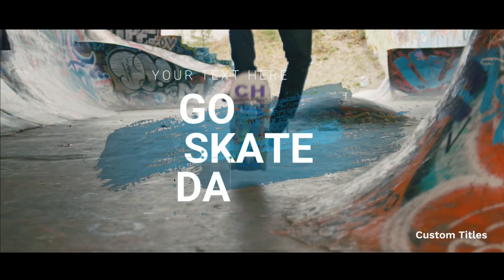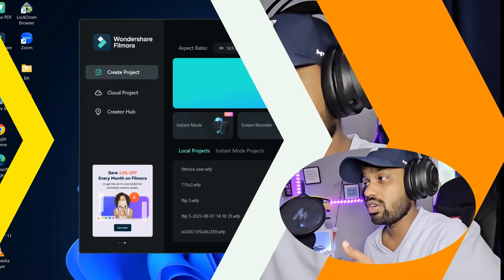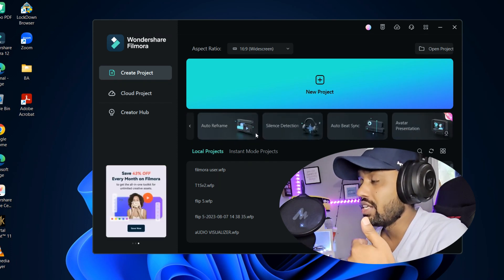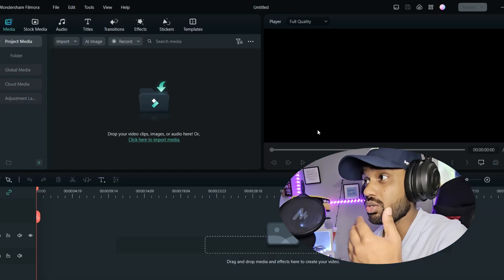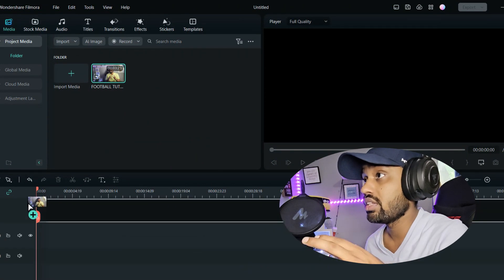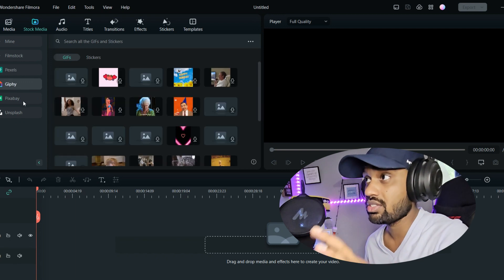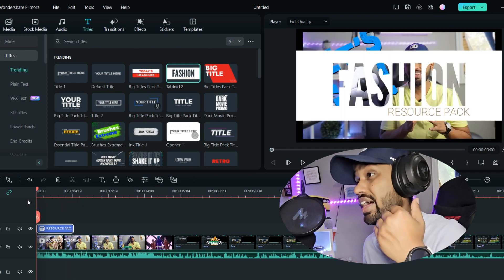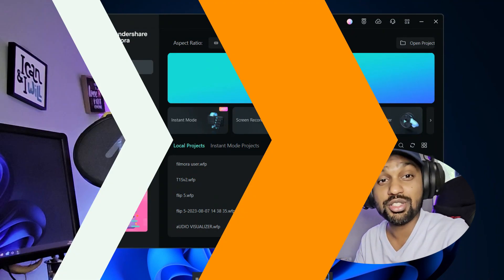Filmora Review: Unleash Your Creativity with this User-Friendly Video Editing Tool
In this video I will discuss about the Filmora  features and How I use this software in my day to day life.
If you are planning to use Filmora , it may be helpful to test it on a small project first and then get your hands on to get more professional.
The more you use it the more you will love it.